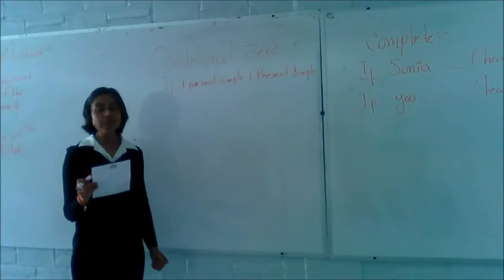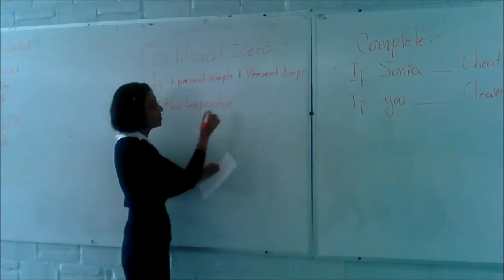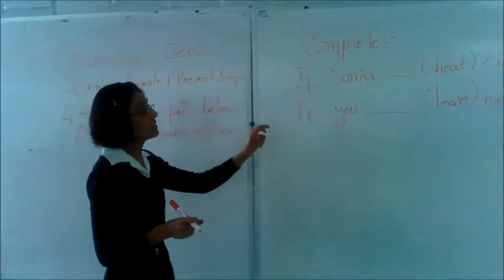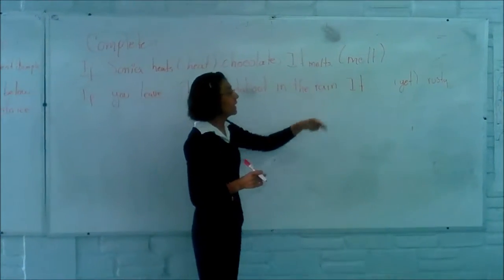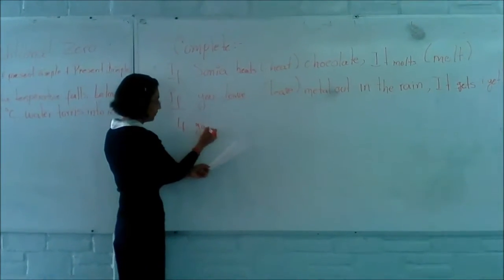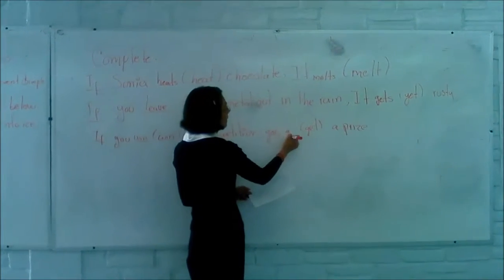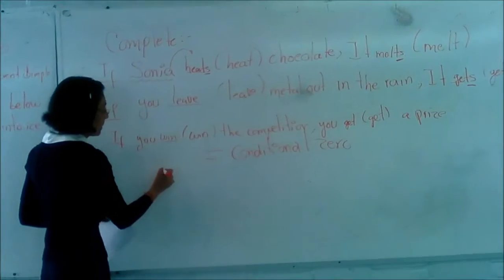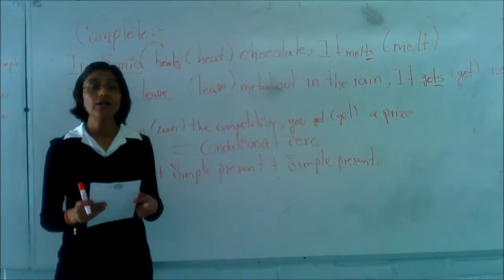Mi video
conditional  zero